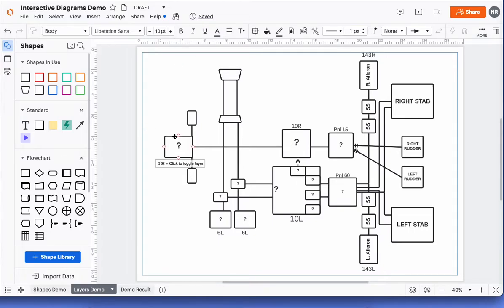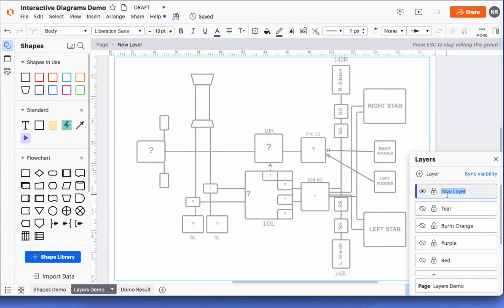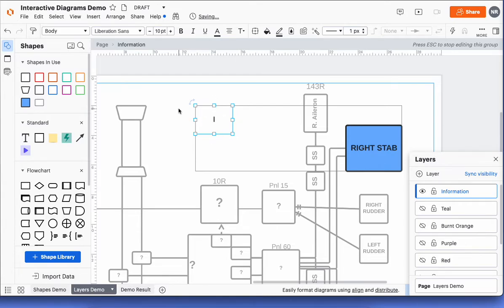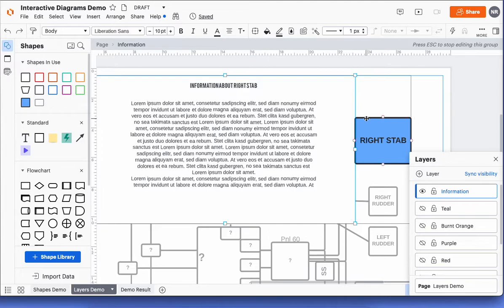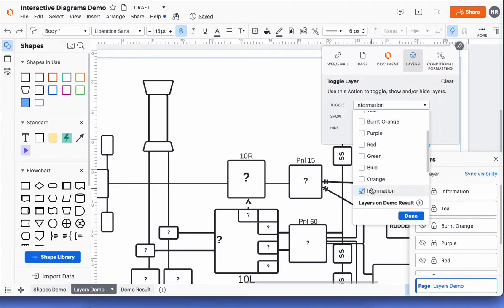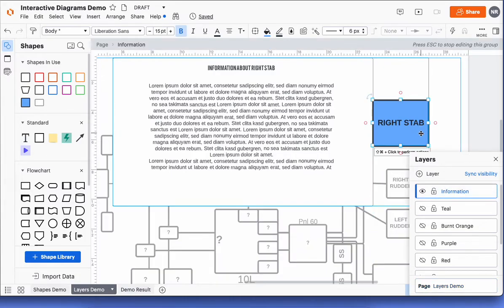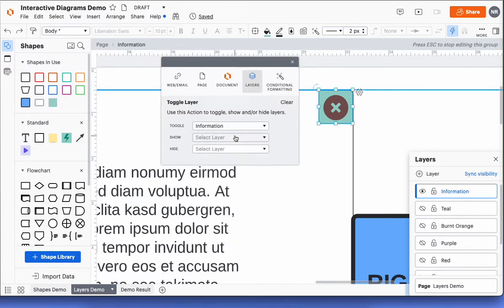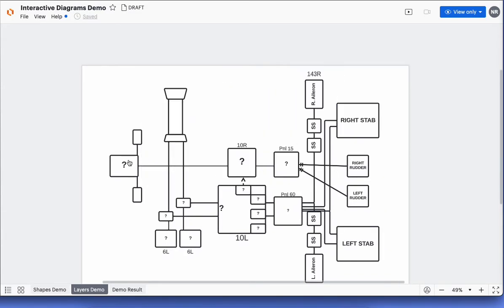Lucidchart - Building Interactive Layers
You can make interactive visual presentations and diagrams using layers and actions / hotspots in Lucidchart. I walk through the step-by-step and thought processes to making this possible.